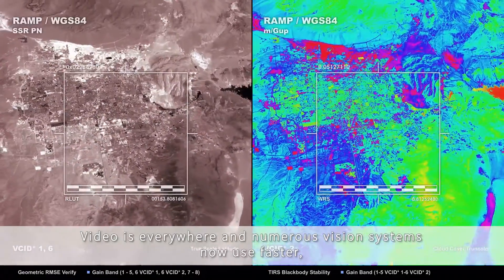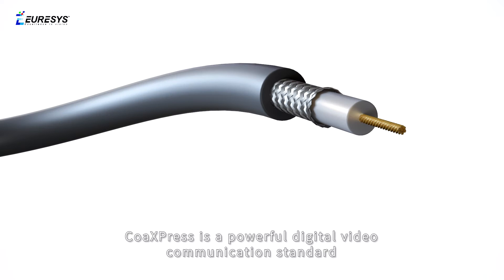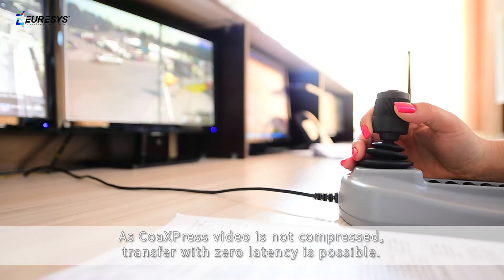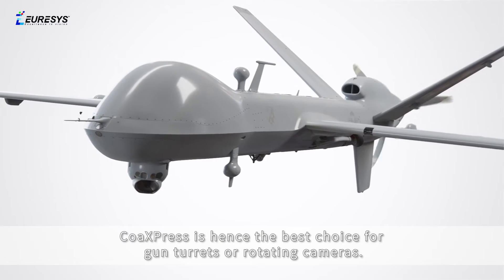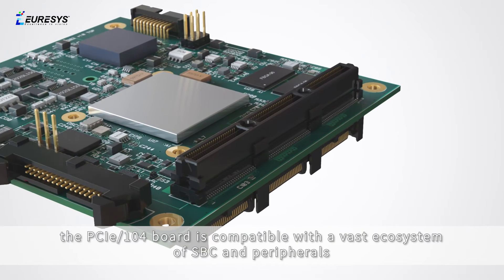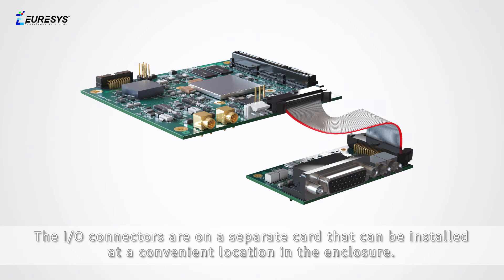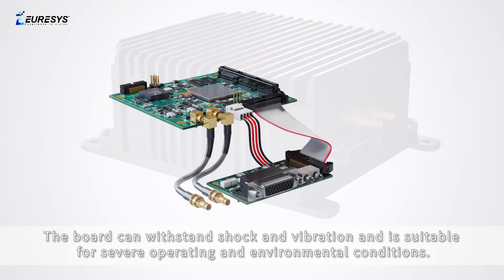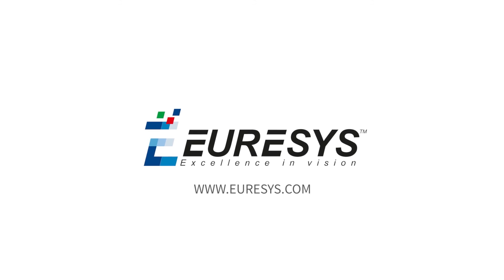New Ruggedized CoaXPress Frame Grabber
The Coaxlink Duo PCIe/104 from Euresys is a ruggedized CoaXPress frame grabber compliant with the PCIe/104 form factor. It features an extended operating temperature range, optional conformal coating and is able to withstand high levels of shock and vibration. It provides two CoaXPress CXP-6 (6 Gbit/s) camera connections and a PCIe 2.0 (Gen 2) x4 bus. CoaXPress carries high-speed digital video over standard coaxial cables and is suitable for embedded video applications.
The Coaxlink Duo PCIe/104 can be customized to fit your requirements. for more information and discover our latest product video!